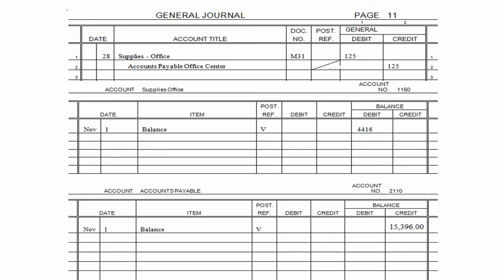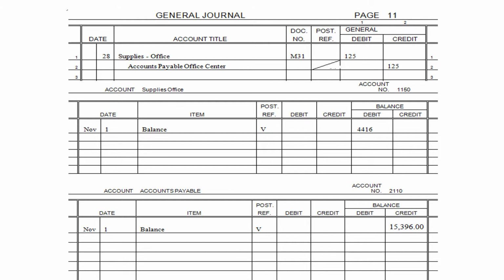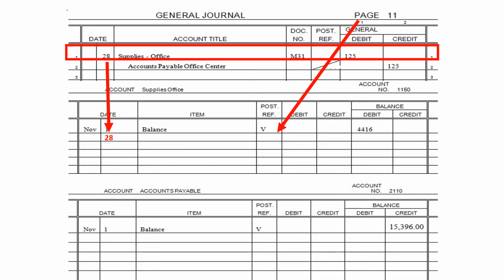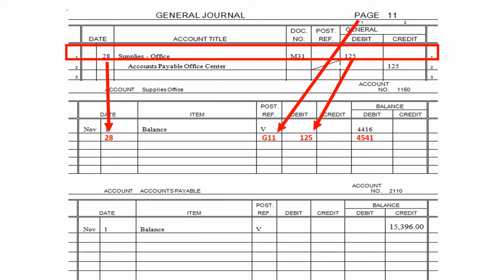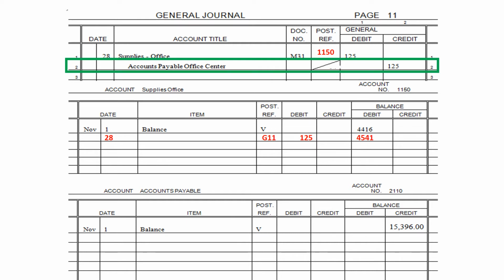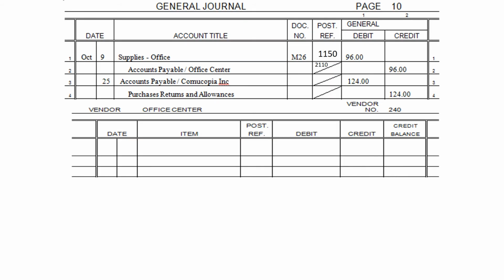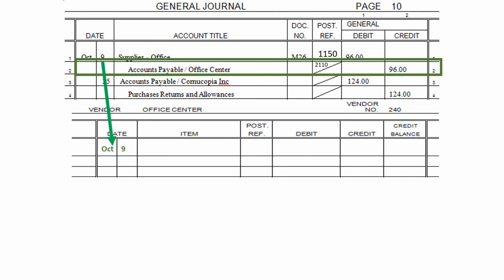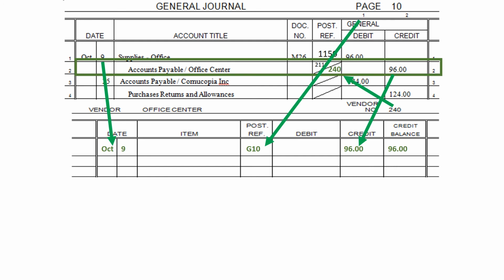ACCOUNTNG B HOW TO POST ITEMS FROM A GENERAL JOURNAL Chapter 11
How to post items found in a general journal with no special amount columns